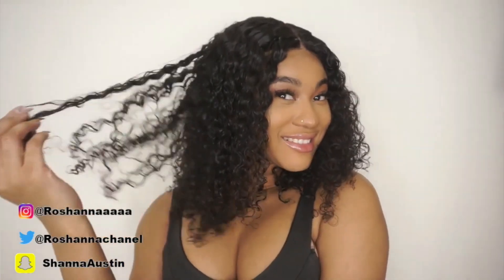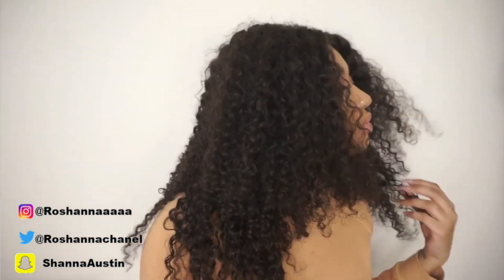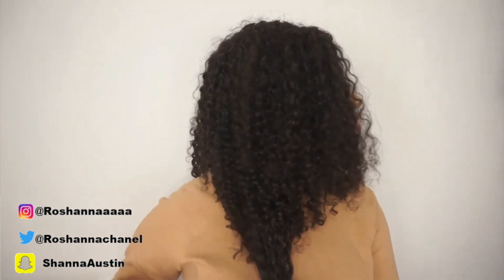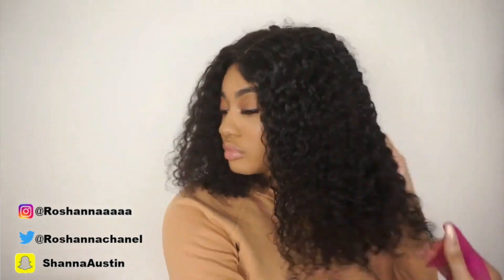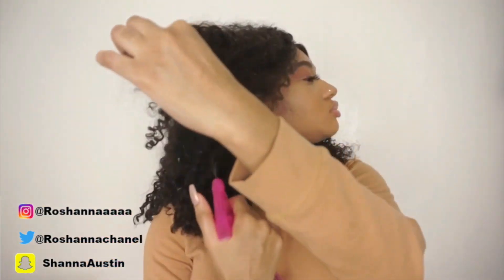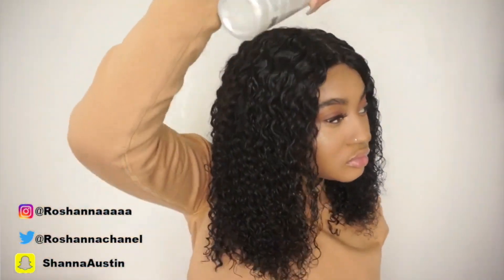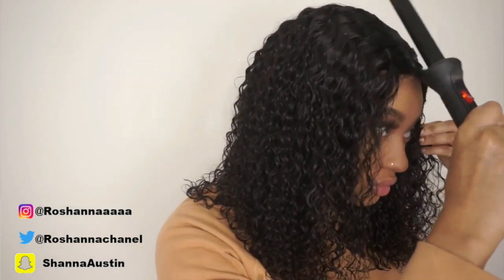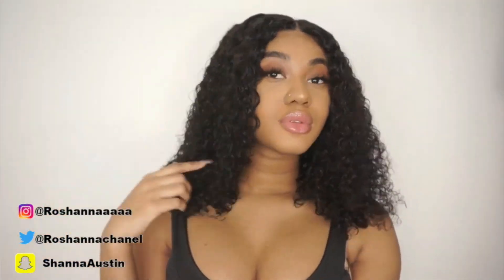How To Cut Curly Hair Into A Bob | Easy Bob Haircut Tutorial ft Yiroo Hair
Brazilian curly hair 16 18 20+14inch closure

There is monthly Giveaway for free hair, do not miss it, You can be the Lucky Dog!